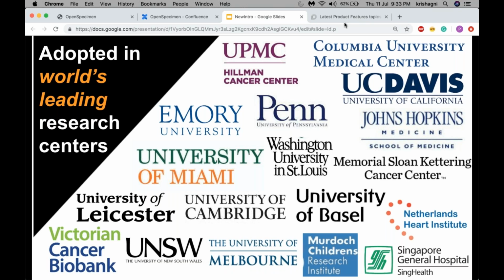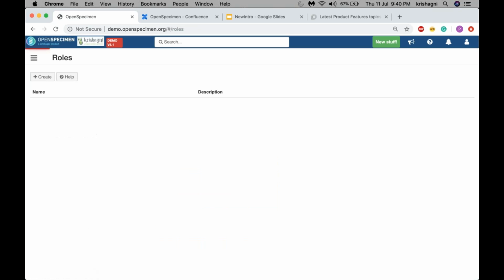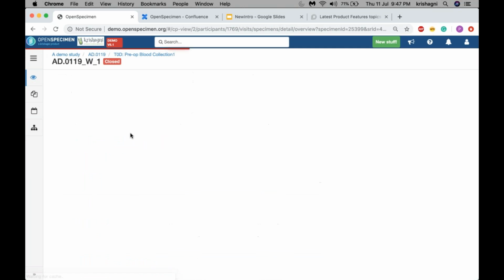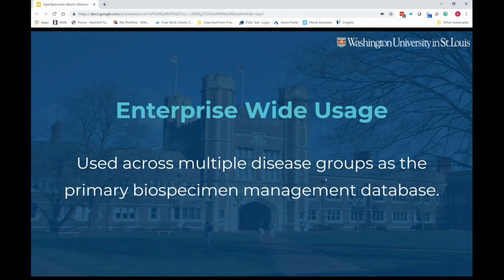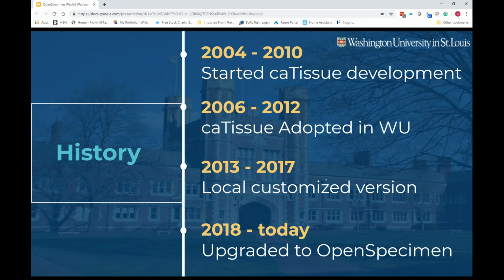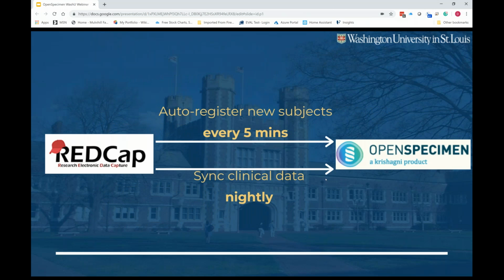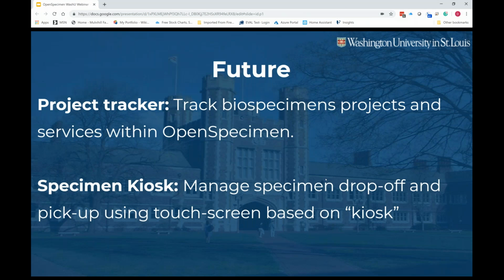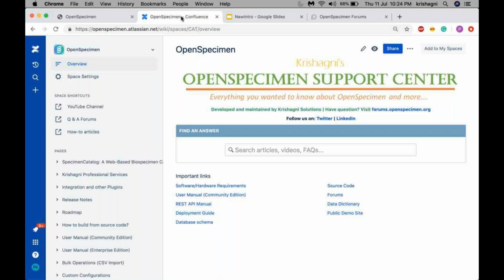OpenSpecimen Webinar - Usage at Washington University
This webinar introduces to OpenSpecimen features. Dave Mulvihill from Washington University talks about OpenSpecimen usage at the enterprise level.